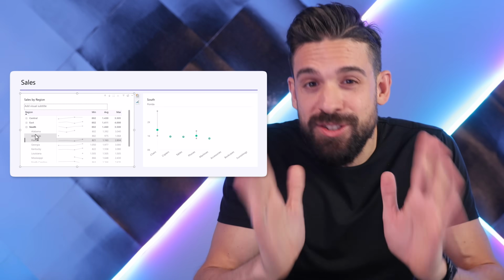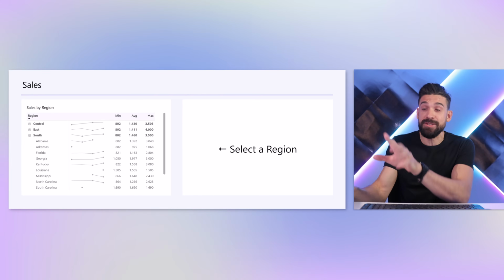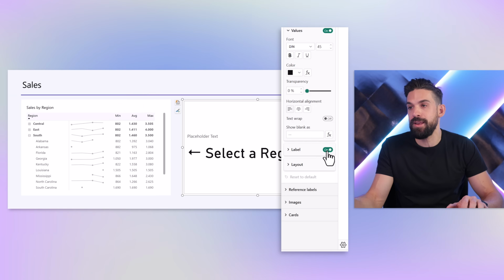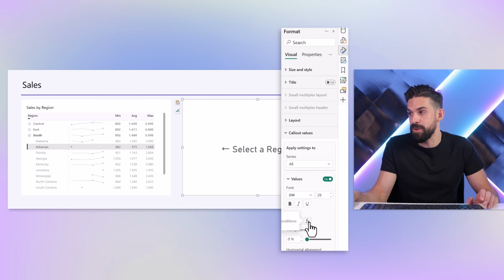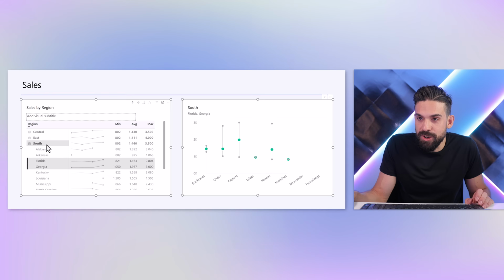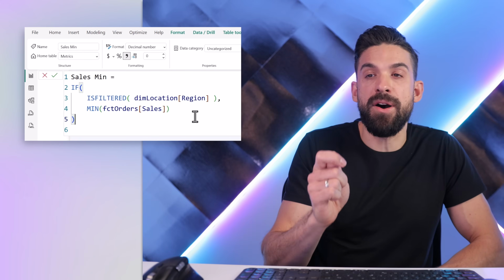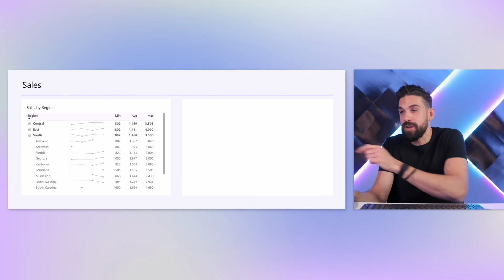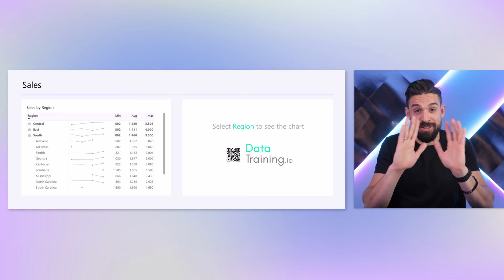Smarter Power BI Dashboards: Show Charts Only When Needed!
⏱️ TIMESTAMPS ⏱️
00:00 Intro
00:55 Option 1: Overlaying Card
03:55 Option 2: Conditional Visibility
07:00 End